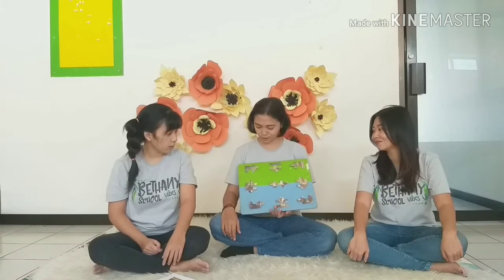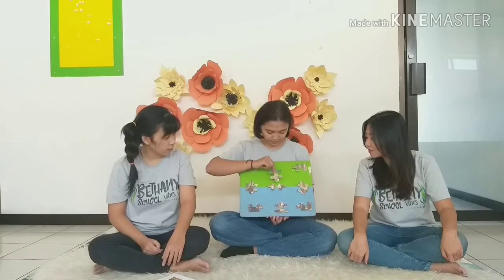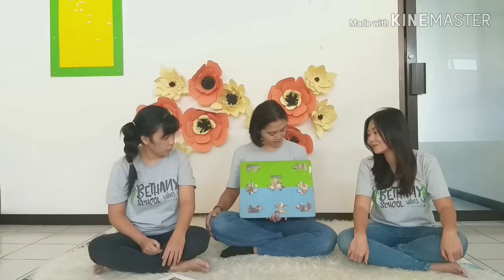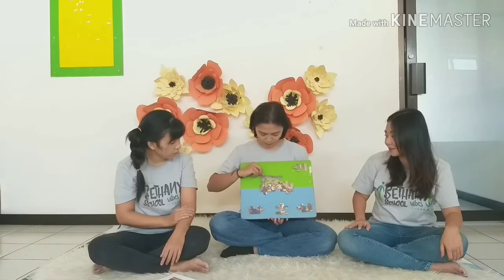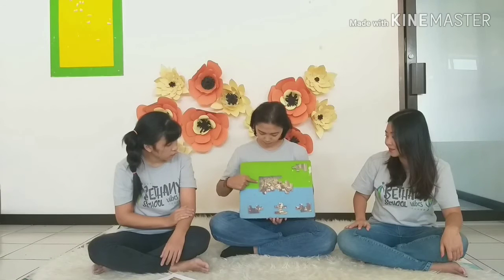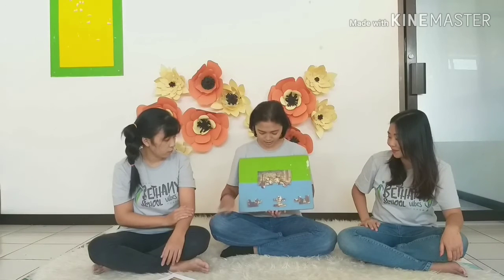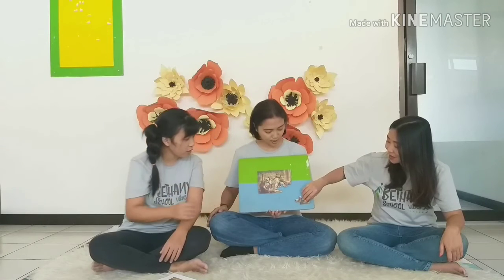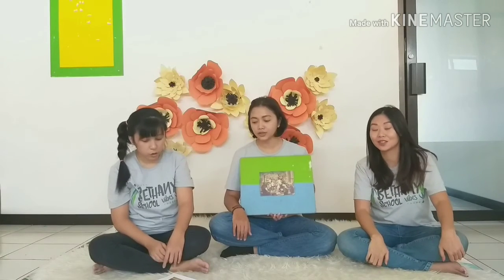Preschool,May 19th 2020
KB Bethany School